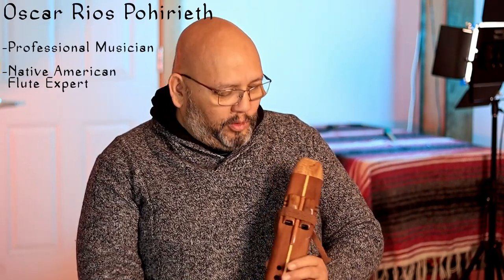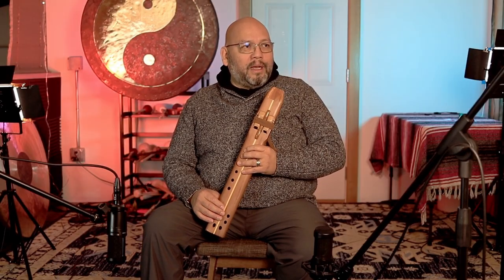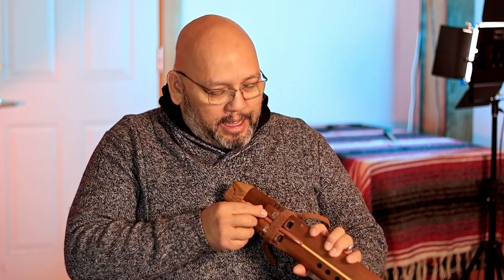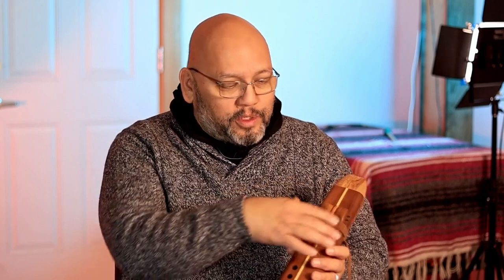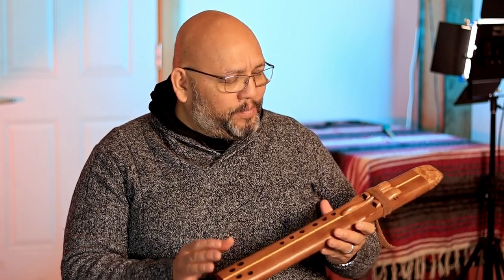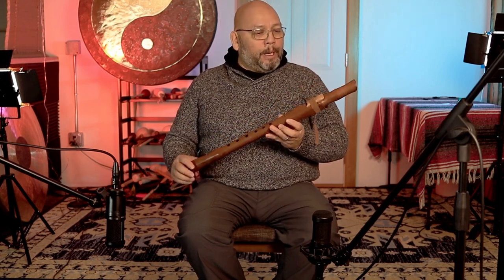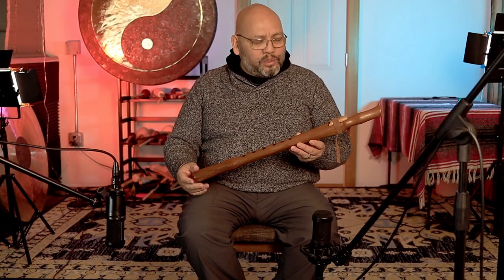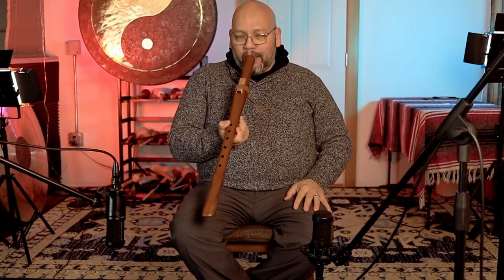An Introduction to Blue Star Flutes | Gongs Unlimited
TIMESTAMPS:
00:00 Intro
00:59 Drone Flutes
02:50 Single Reed Flutes
04:12 Bass Flutes & Ergonomics
05:32 Outro